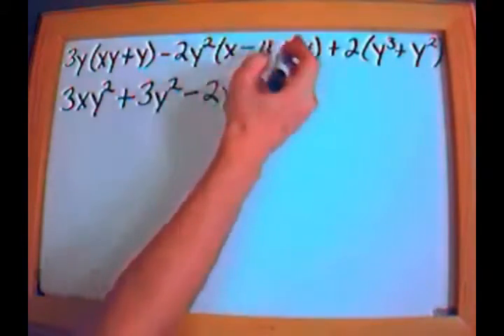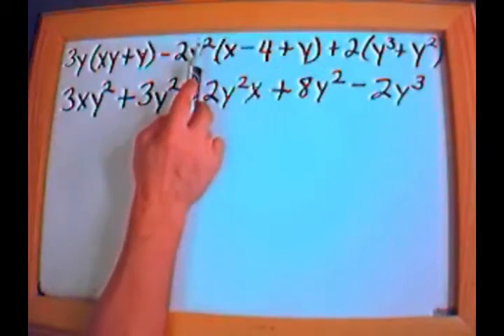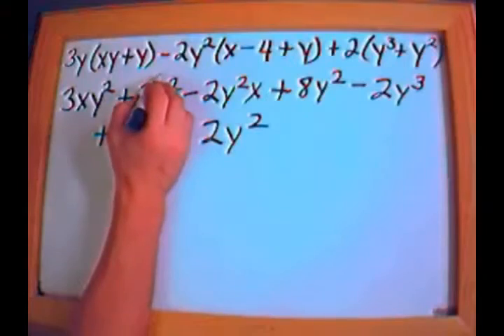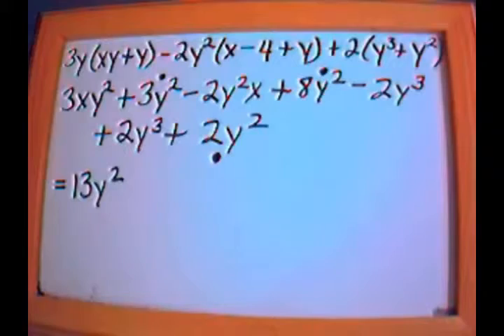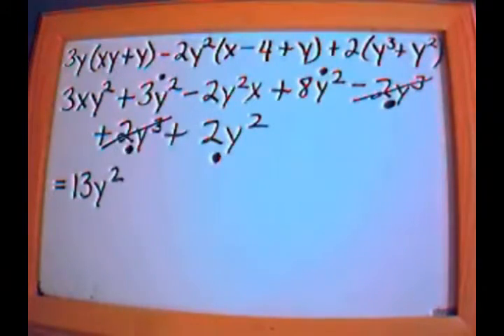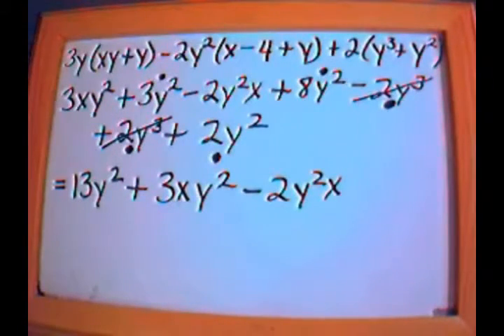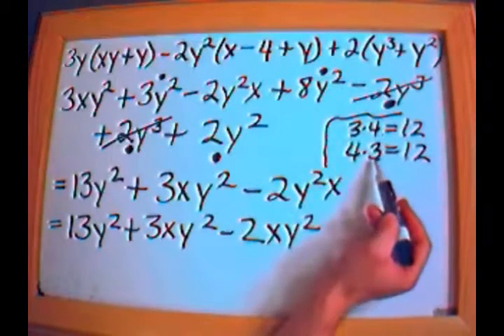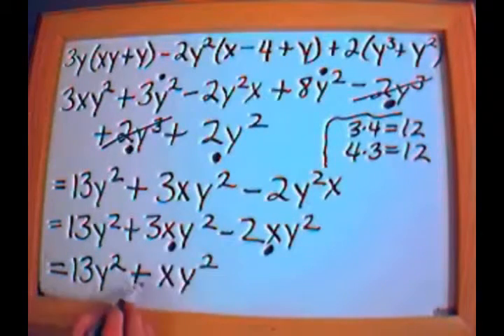15. Adding and Subtracting Polynomials Part 3